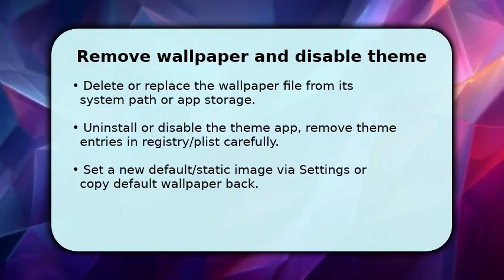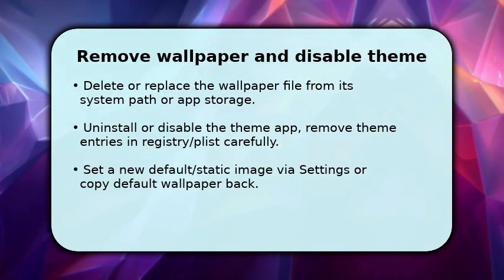How to Remove Theme Wallpaper (only Way)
Discover the only way to remove unwanted theme wallpapers on your device. This step-by-step guide will walk you through various methods, including using built-in system tools and third-party applications designed for this purpose.